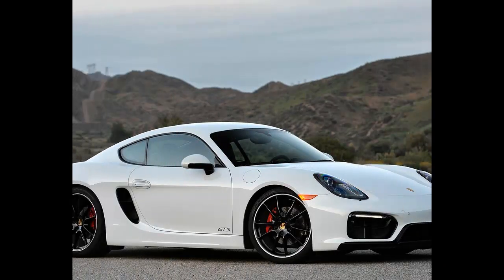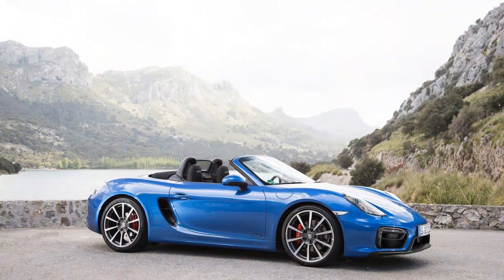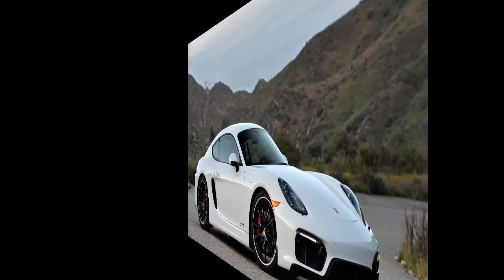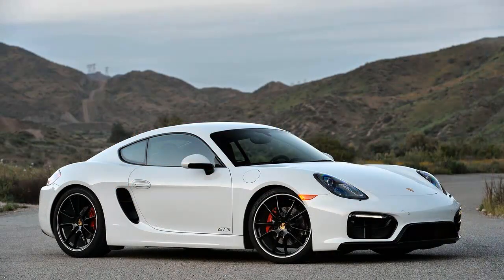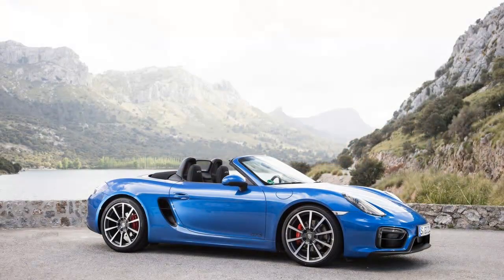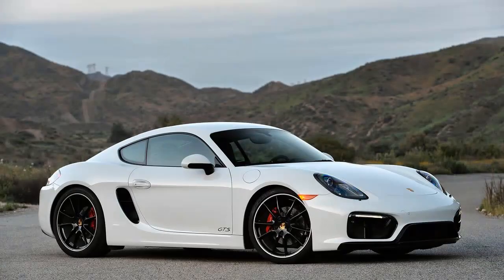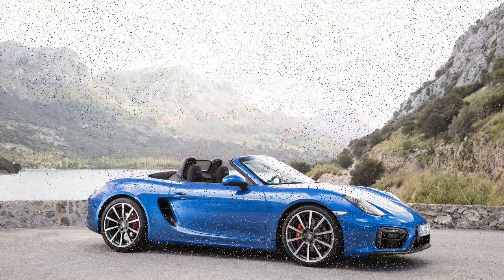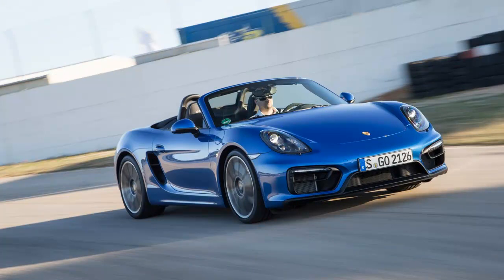WOW!! Best Features Porsche Boxster GTS PDK Users Don't Know About This